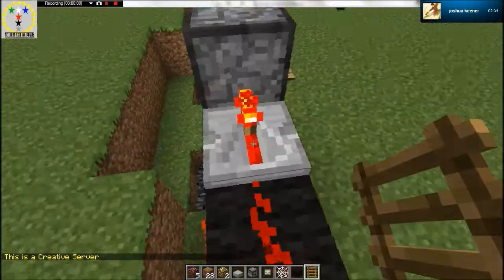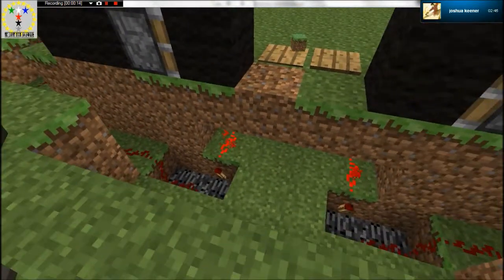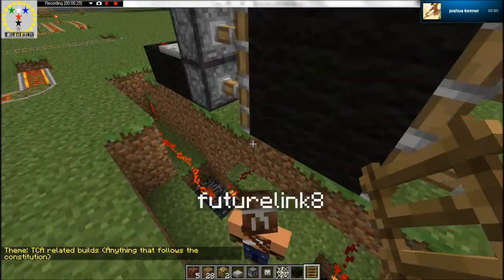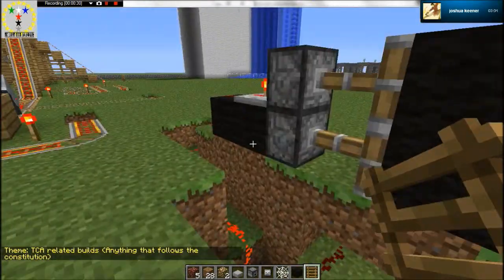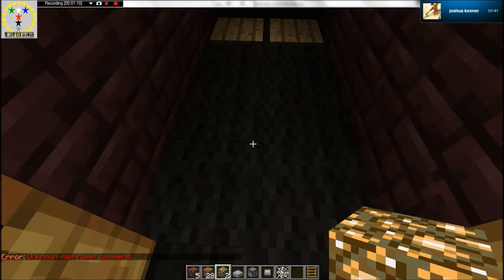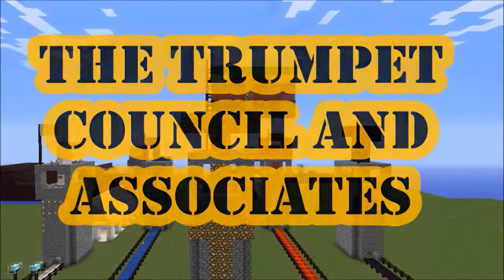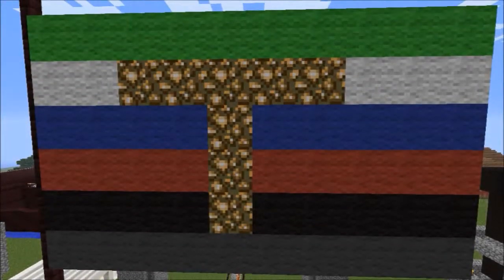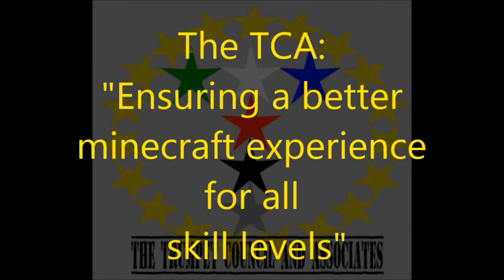All about inverted pistons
Ever wanted to know how to do inverted piston gates? Futurelink8 Shows it all:)